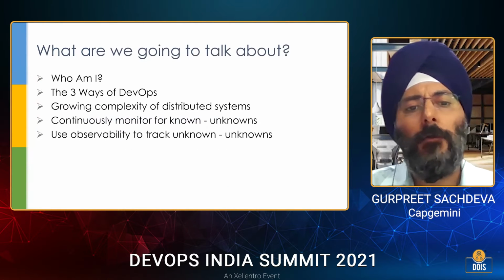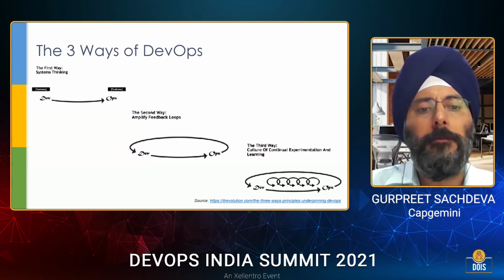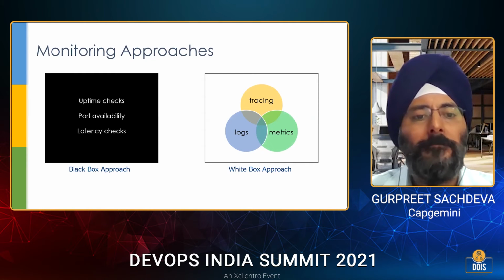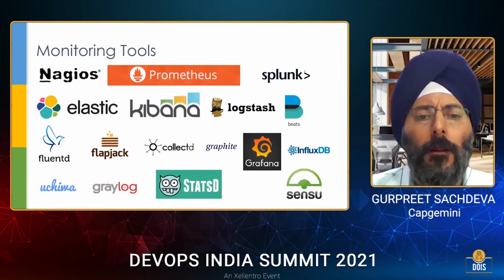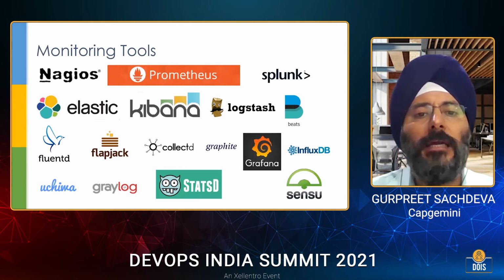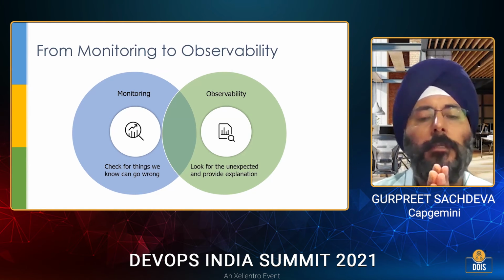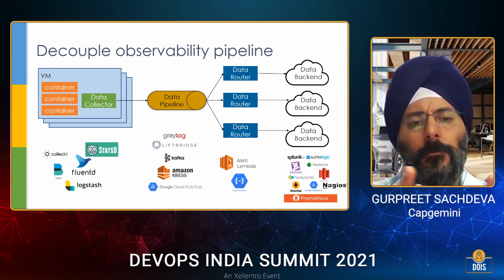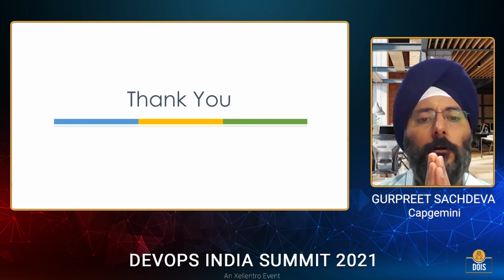GURPREET SACHDEVA: Continuous Monitoring in the DevOps Pipeline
Watch the video on “Continuous Monitoring in the DevOps Pipeline” by Gurpreet Sachdeva, exploring how to overcome challenges with selecting right type of metrics and how to integrate them in the DevOps pipeline.